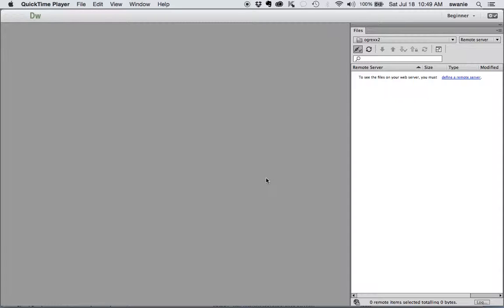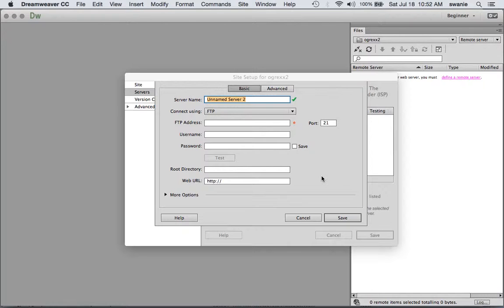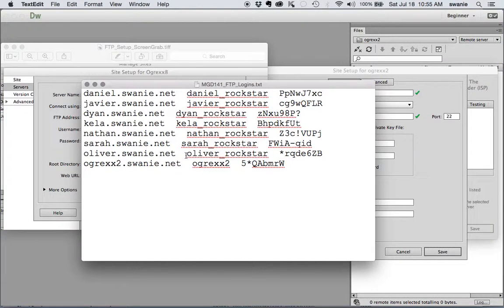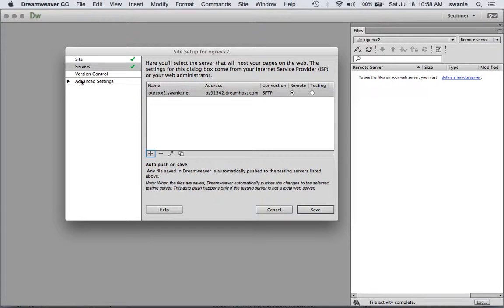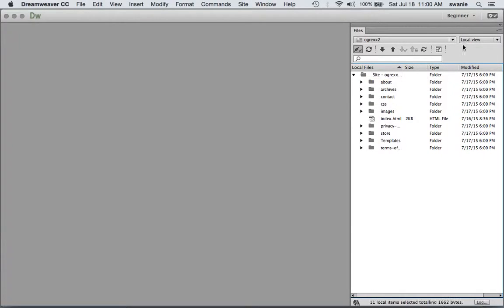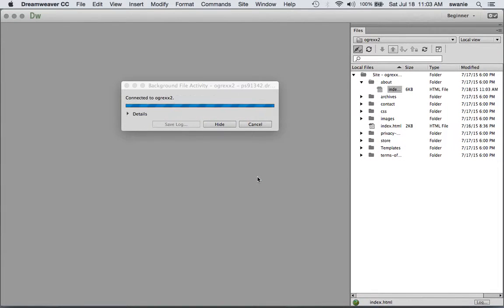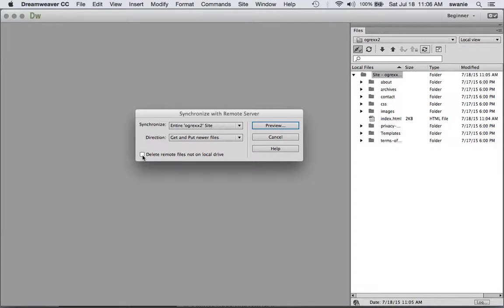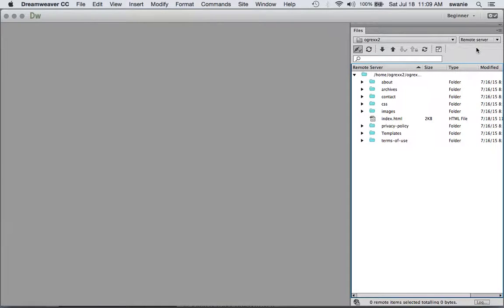Putting Files to the Webserver with Dreamweaver FTP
This video walks you through:

1. entering your FTP client credentials in Dreamweaver.
2. using the Files window in Dreamweaver to Put files to your web server.
3. make changes to your website locally and then updating those changes via Dreamweaver to your web server.